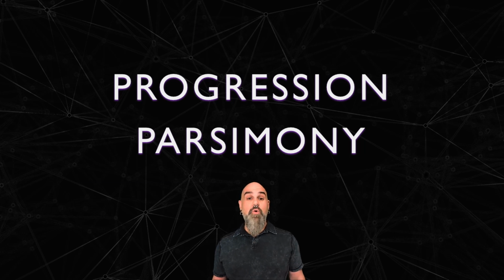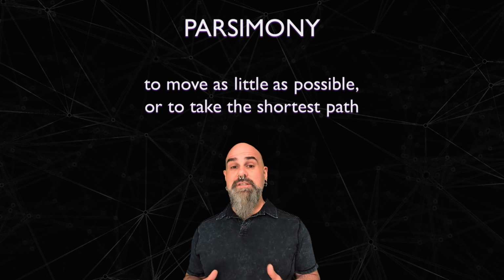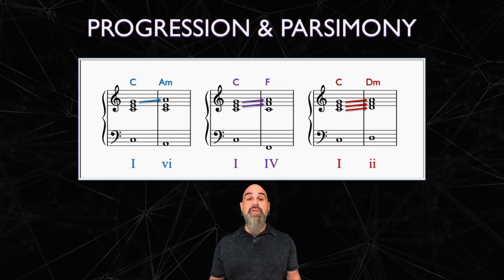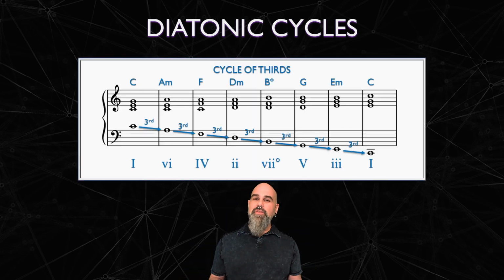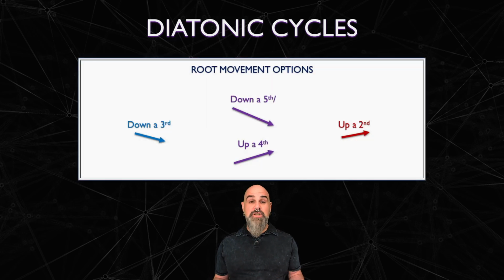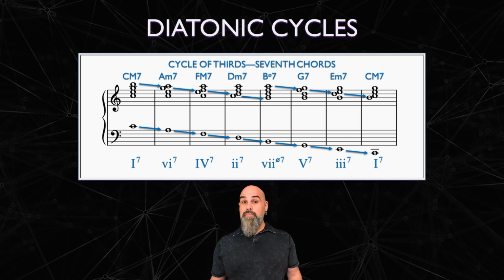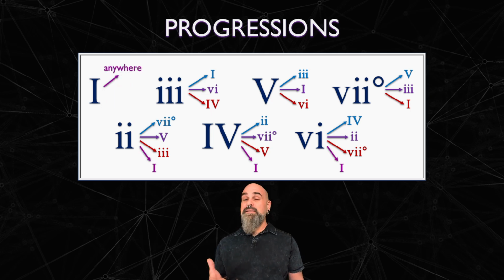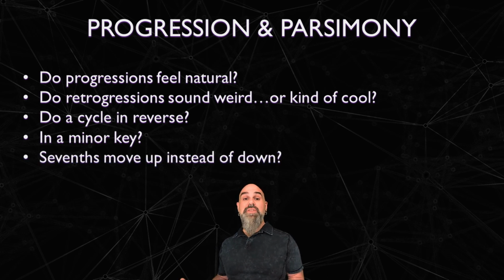How Chord Progressions ACTUALLY Work | Music Theory Fundamentals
There's a hidden logic behind chord progressions, revealing how some chords flow naturally into others while some just...don't. It all comes down to two core forces: Progression and Parsimony.

00:00 The basic building blocks: diatonic triads
01:50 Parsimony: the path of least resistance
02:25 The three types of root movement
04:59 The three diatonic cycles
07:24 Seventh chord cycles
09:27 Business as usual: basic progressions
10:34 Retrogressions: disruptions to the flow

You’ll learn:
✅ Parsimony: the smoothest way to connect two chords
✅ The 3 essential types of root motion
✅ How seventh chords flip the rules of parsimony
✅ Progression vs. Retrogression
✅ How chord progressions work with, or against, the flow of time

Of course, any chord can follow any other chord, and good composers do this all the time. But thinking about how chords connect can help you understand music more deeply, and maybe consider connections you haven't thought about.

✏️ Got a favorite retrogression? A progression you can’t explain but love anyway? Drop it in the comments—I’d love to hear it.